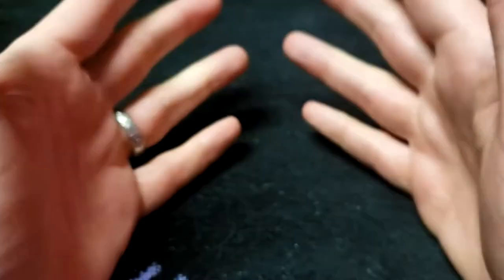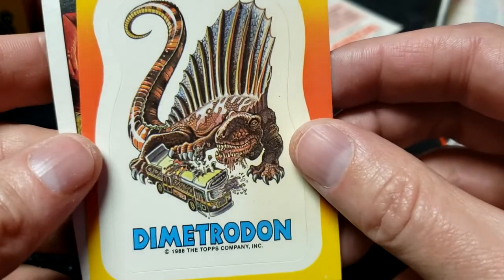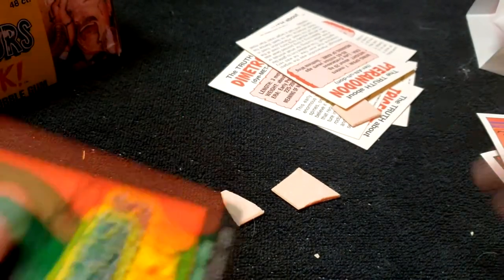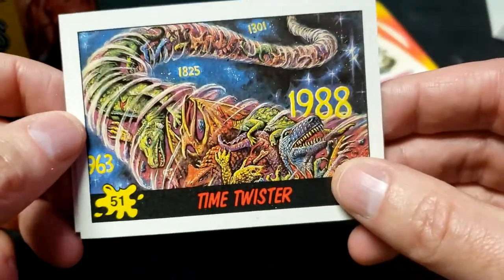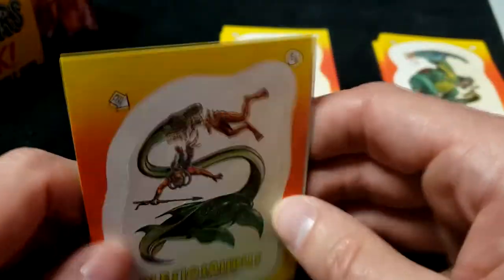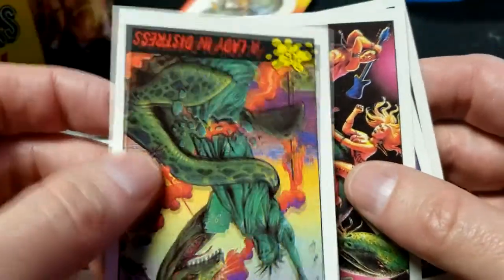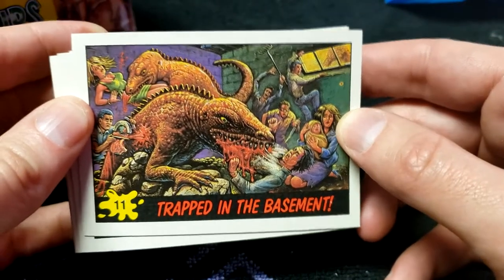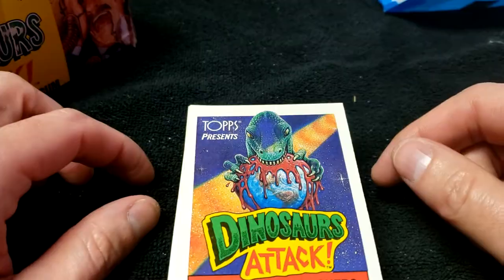EP 19 SPECIAL - Dinosaurs Attack!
Like a really long unboxing video.  Let's try to make a complete set!

Topps Dinosaurs Attack! trading cards.  1988.